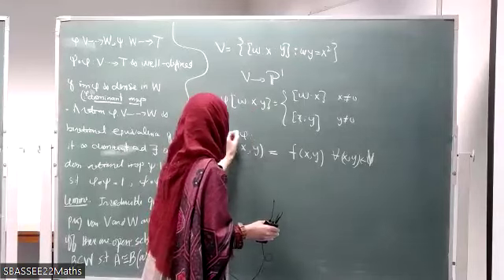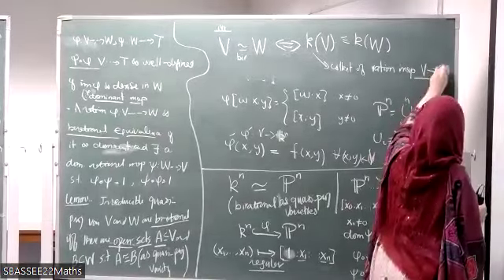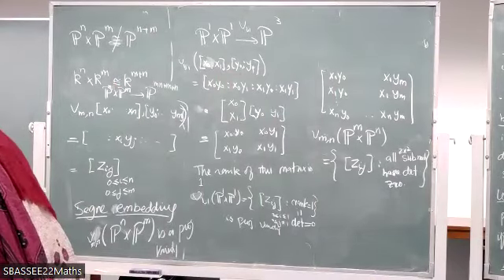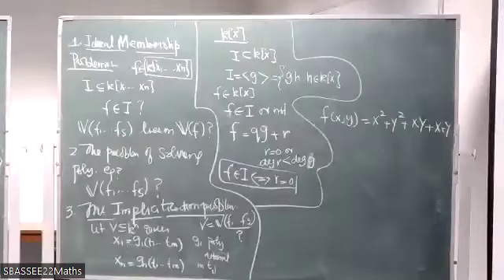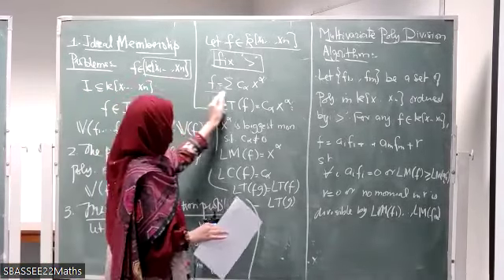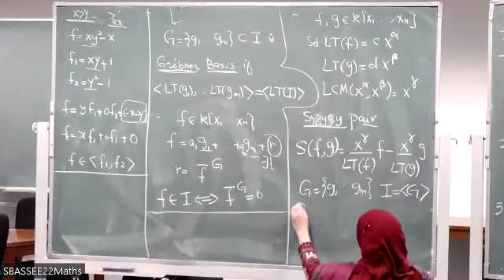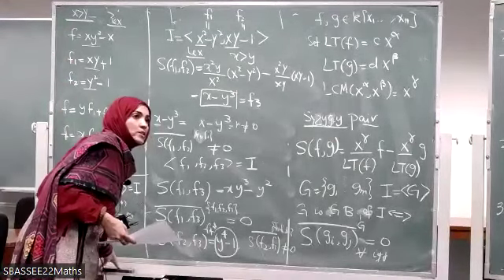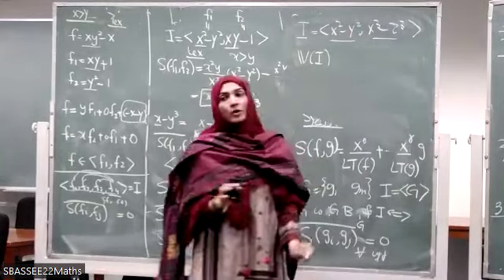CIMPA_2024_Dr. Shaheen_04